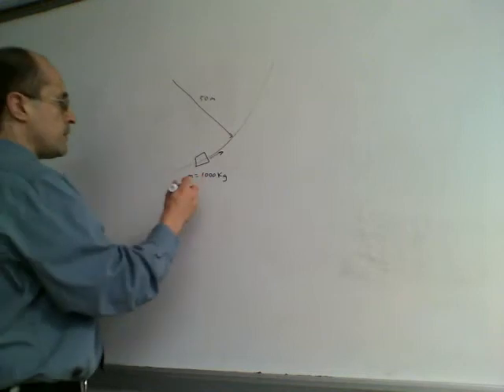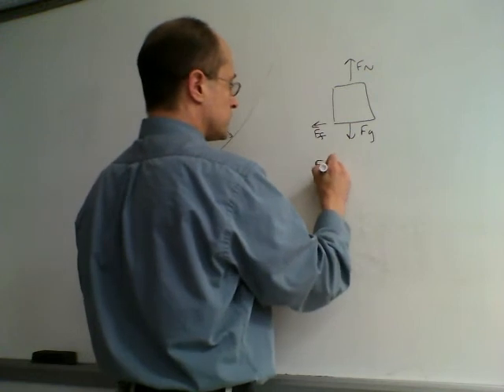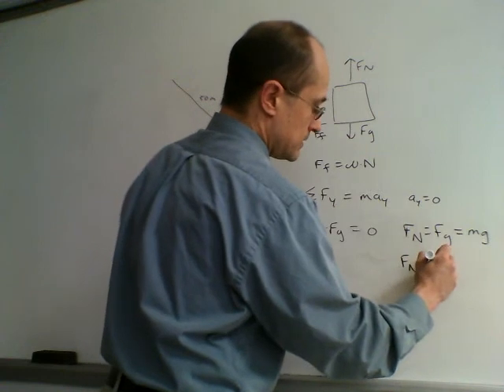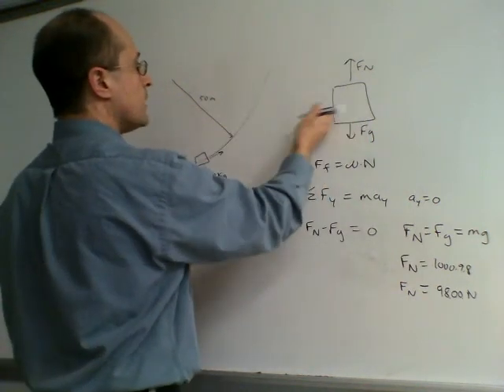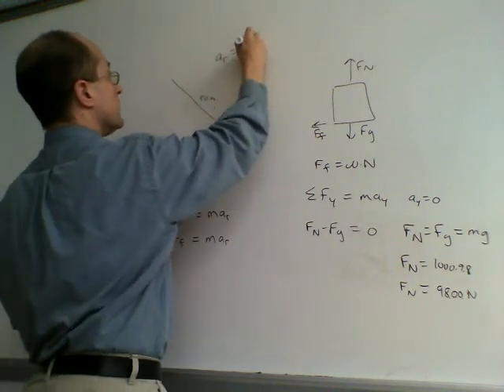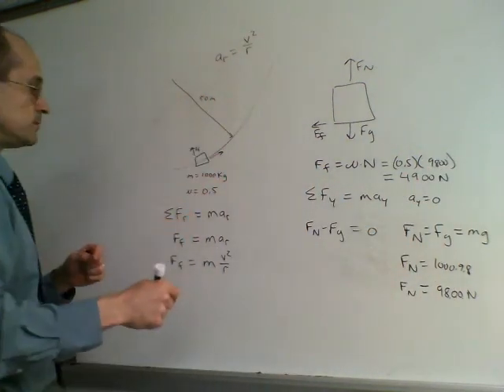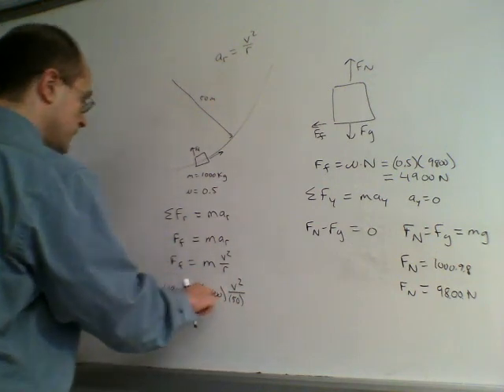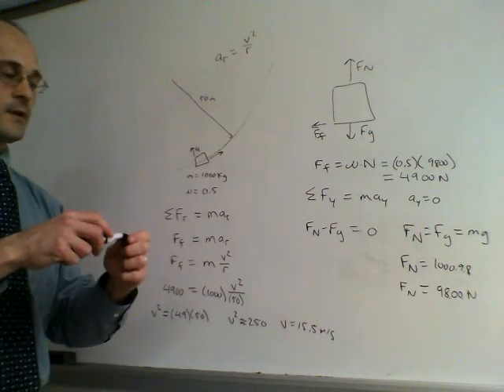safe curve speed with numbers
Calculate the speed you can safely take a turn.  This is a centripetal force problem